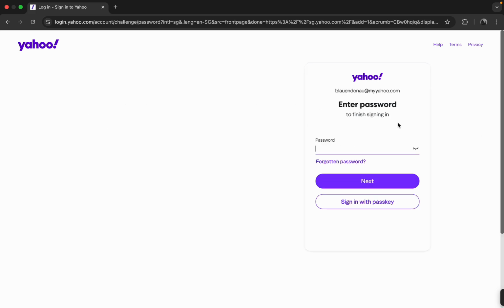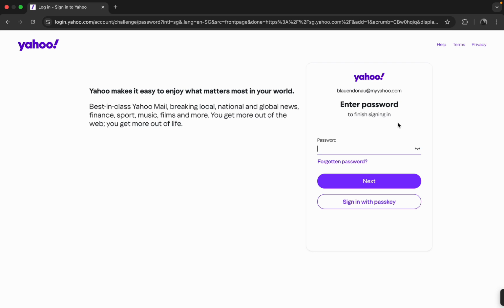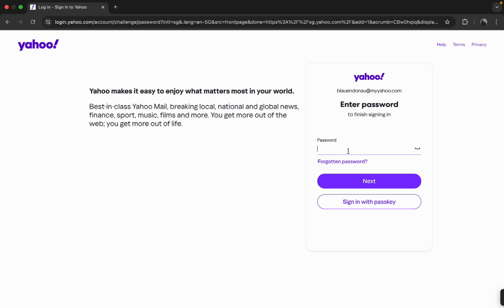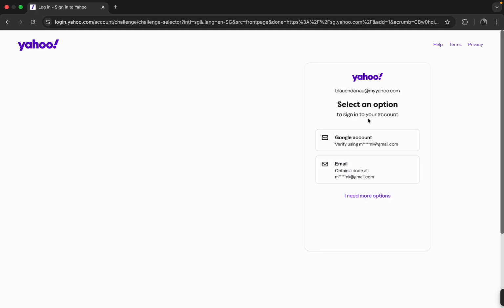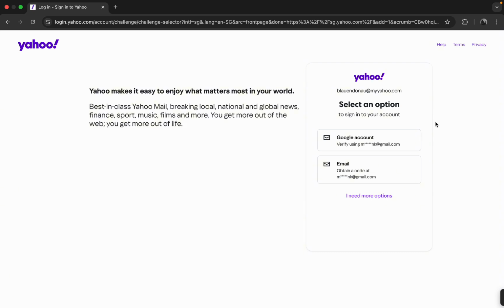How To Get Back Old Yahoo Email Account (Quick & Easy)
Find out how to get back your old Yahoo email account (quick & easy) with this step-by-step tutorial. Learn how to recover deactivated or forgotten accounts and regain access to your inbox, contacts, and messages securely.